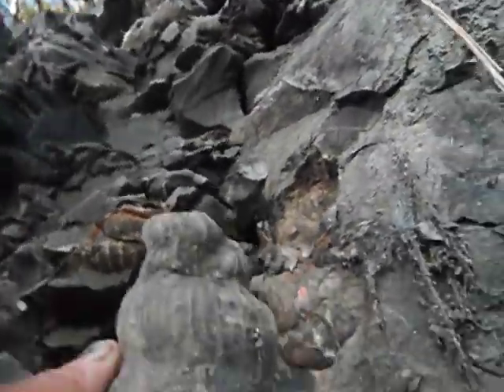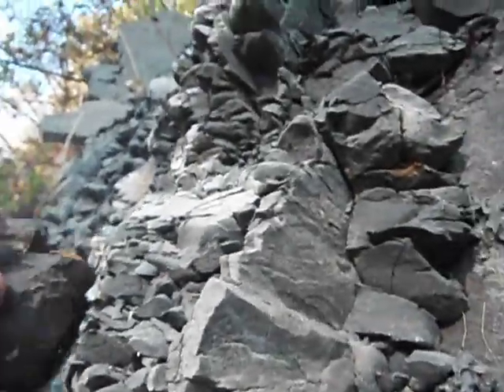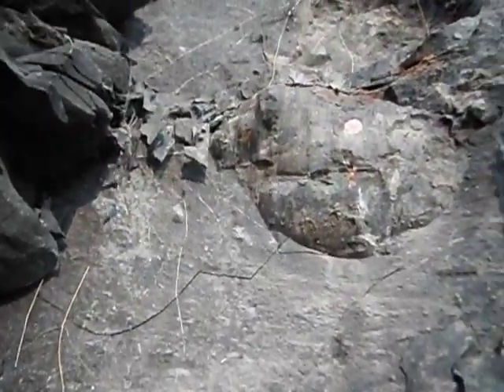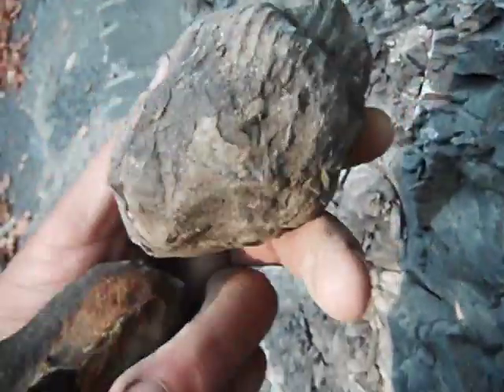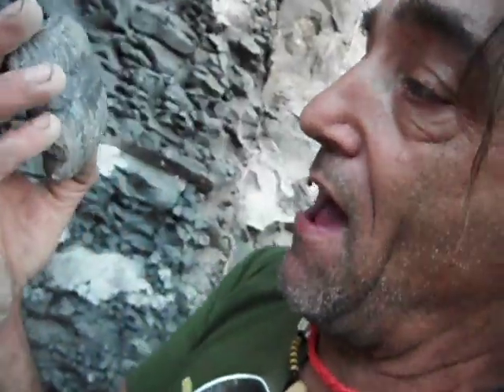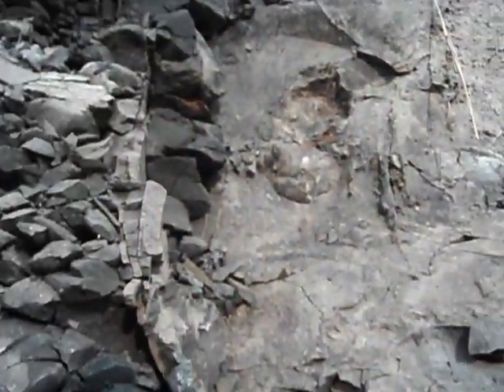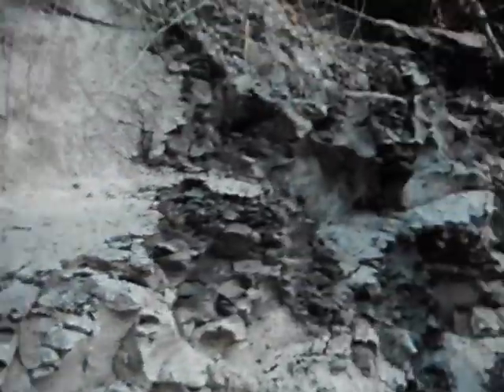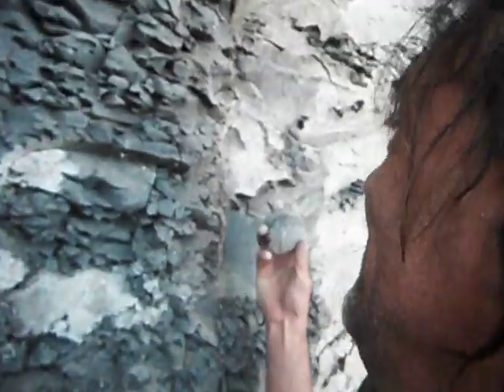Rare Canadian Heteromorph Exposed On River Bank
A great day hunting fossils in the Comox Valley